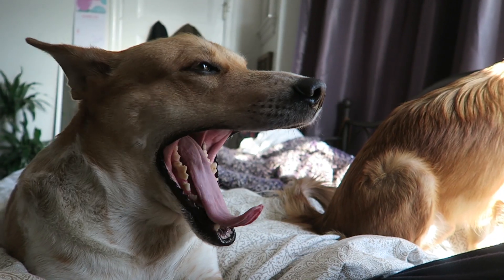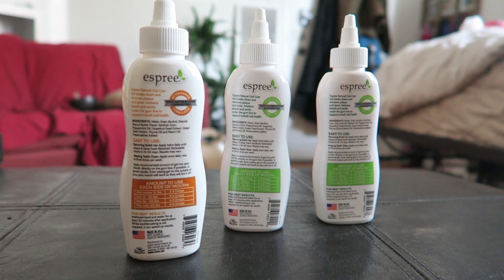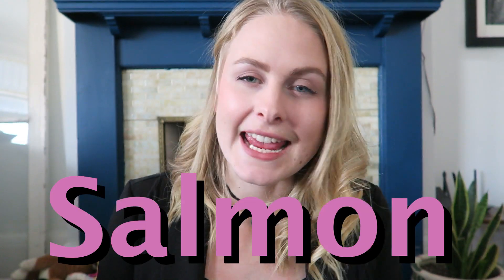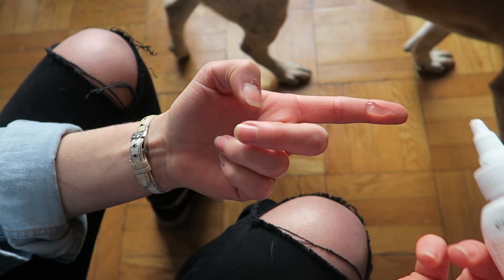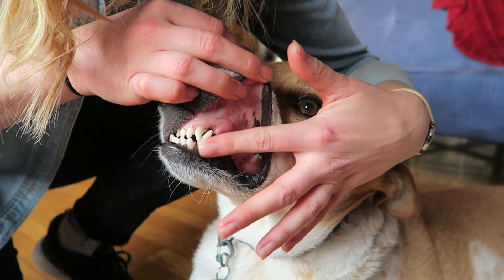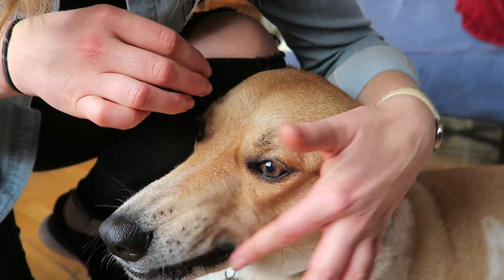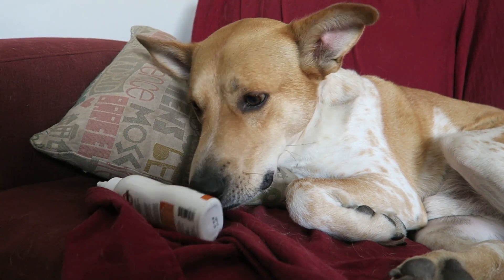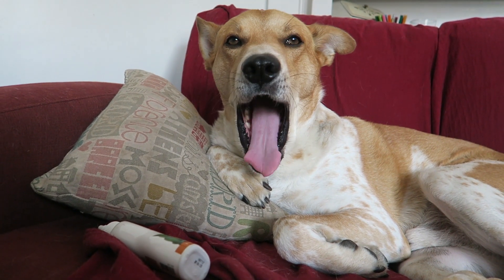Removing DOG PLAQUE and TARTAR with Espree Oral Care